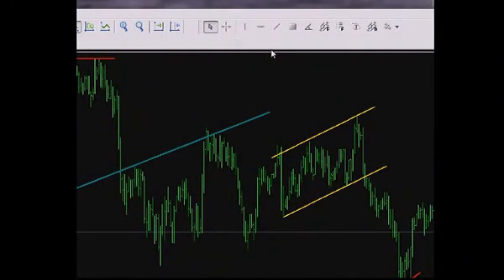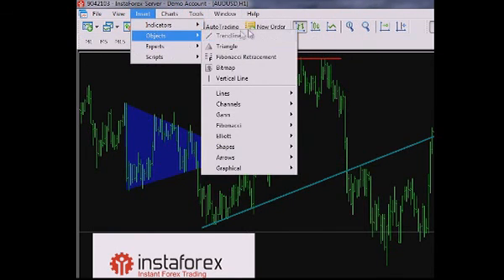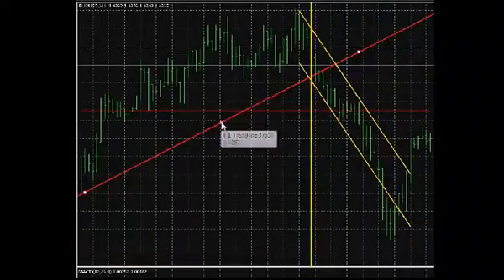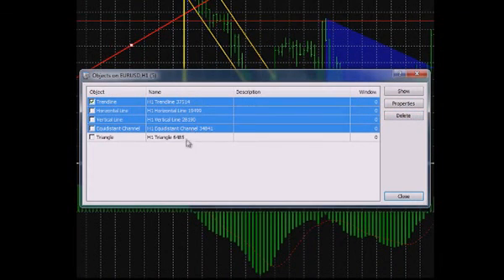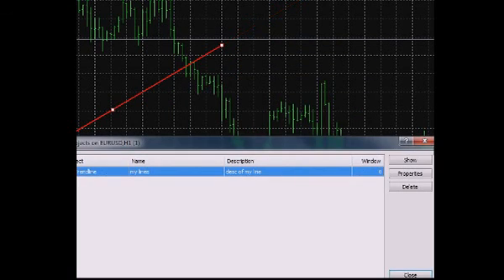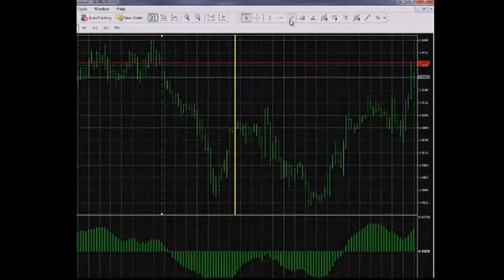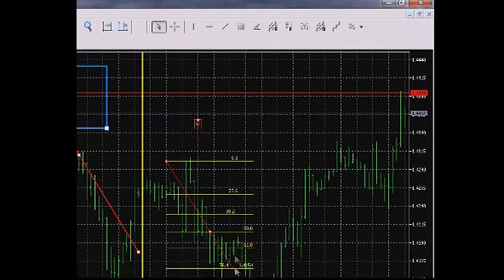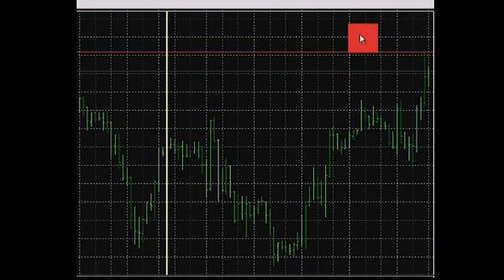Graphic tools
This video material is devoted to the graphic tools and their effective use in the MetaTrader 5 platform. MT5 offers well-known and popular graphic tools as well as new ones. Learn their pros and cons by watching this video.